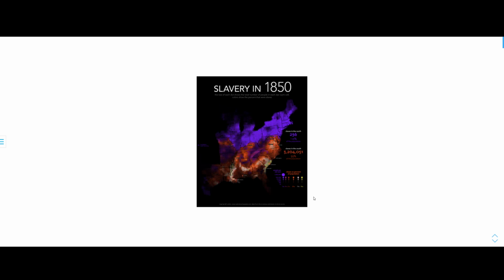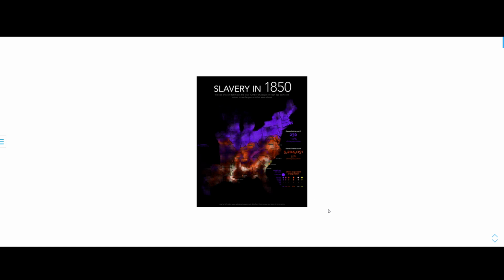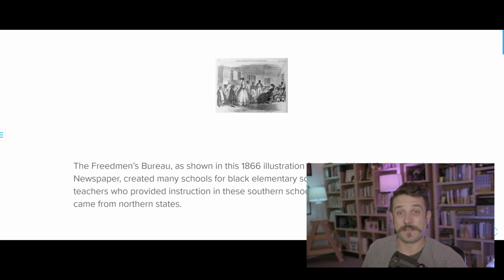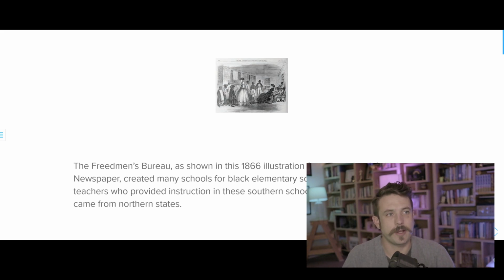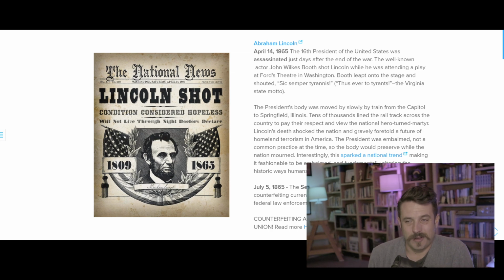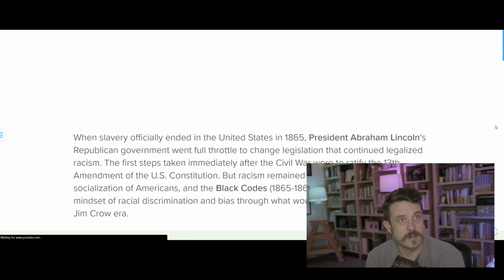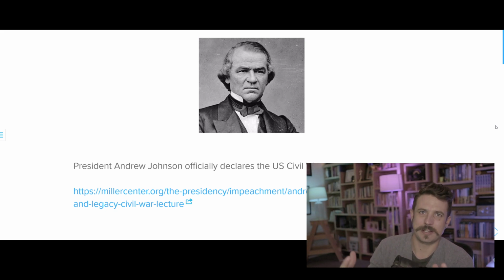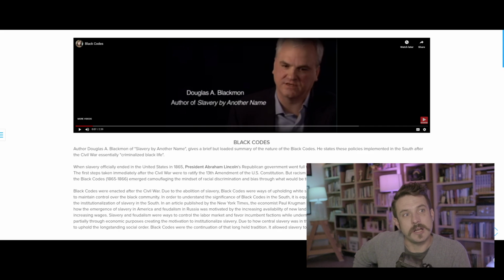RECONSTRUCTING AMERICA - EQUALITY, BETRAYAL & CORRUPTION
We look at the end of the War and ending slavery, the tragedy of Andrew's Johnson and Grant's presidency's and the faltering moment when progress was stunted during the Corrupt Bargain of 1877